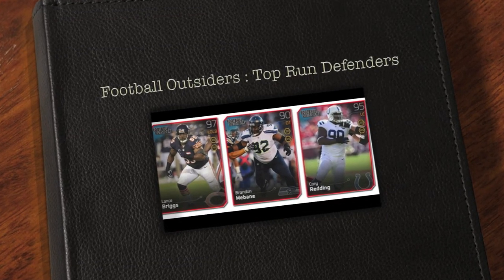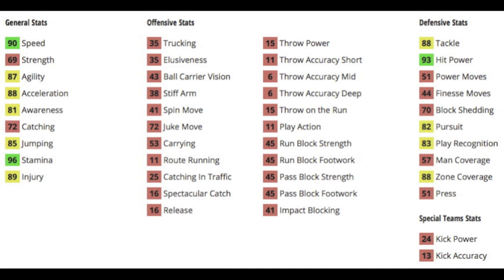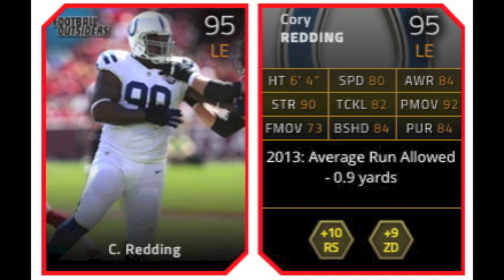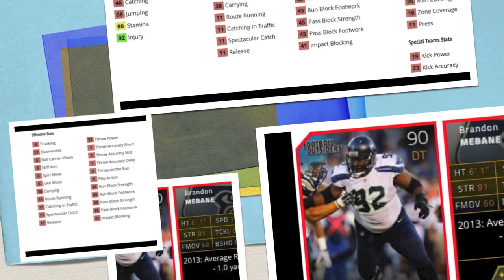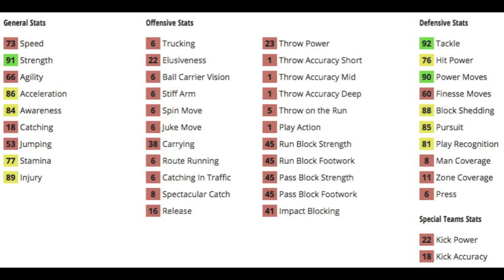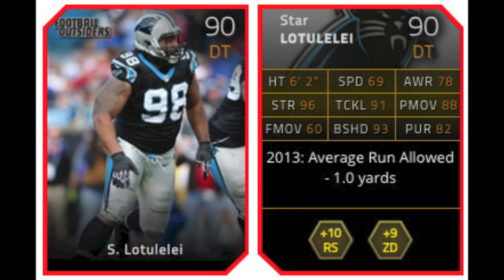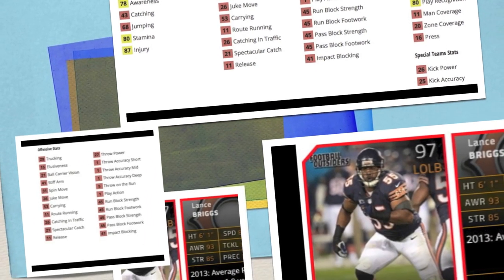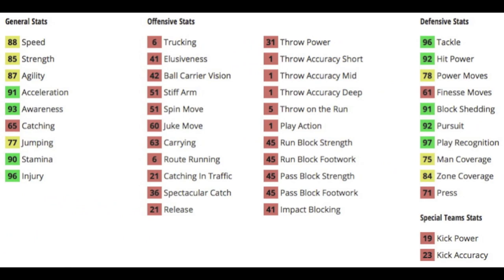Madden 25 Ultimate Team - Episode 74 - New Football Outsiders